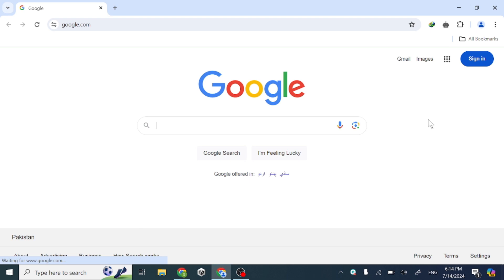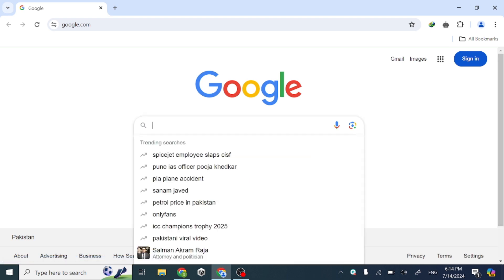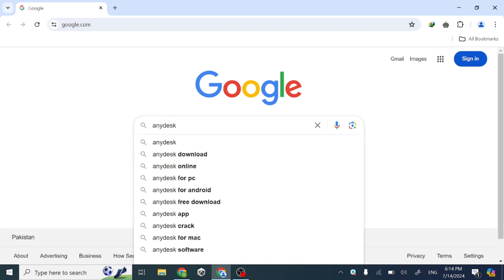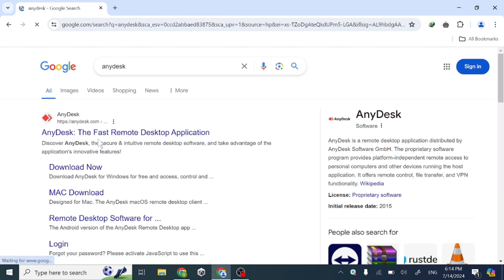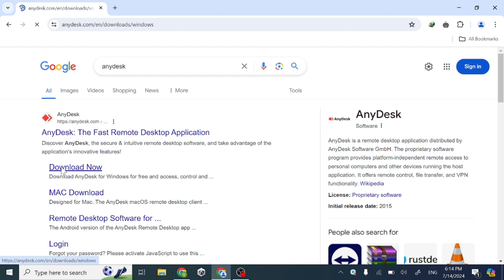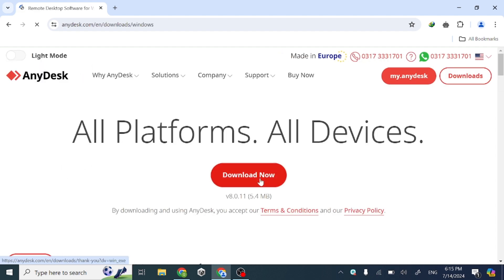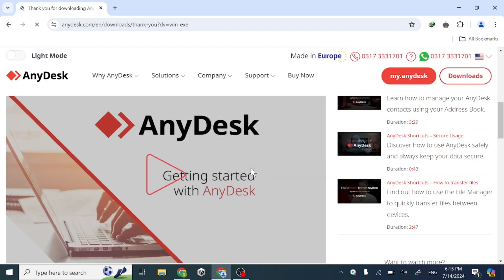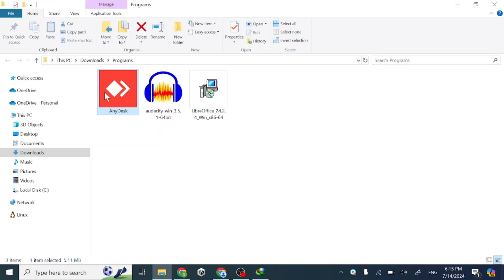How To Download And Install Anydesk In Laptop Or PC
You will learn how to download anydesk and how to install anydesk on laptop or on pc in windows 10 and window 10